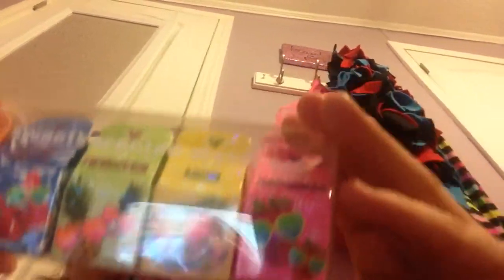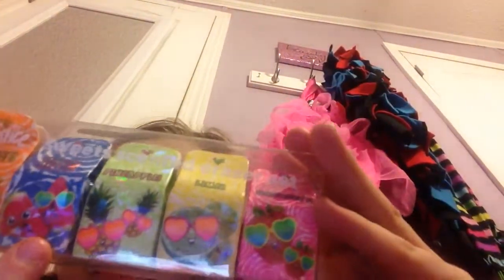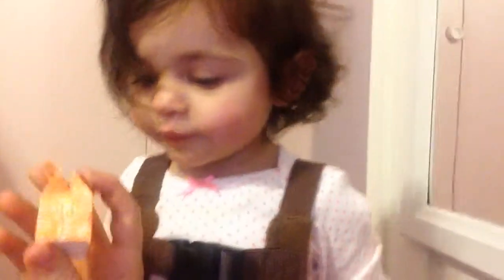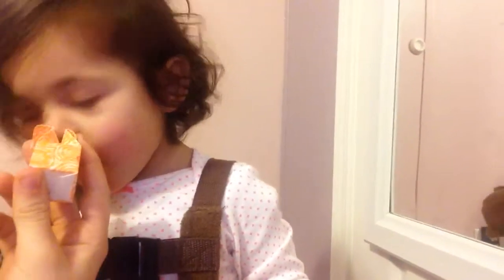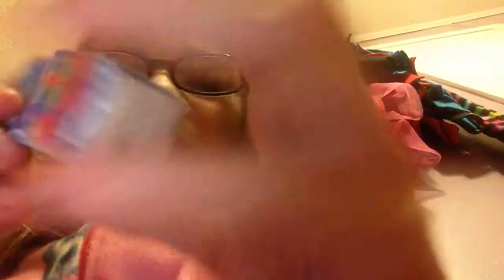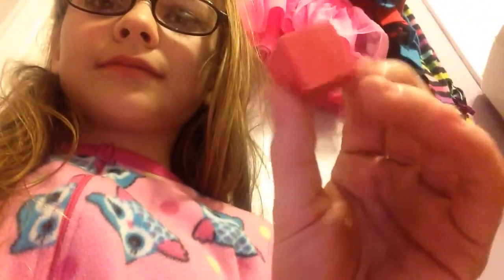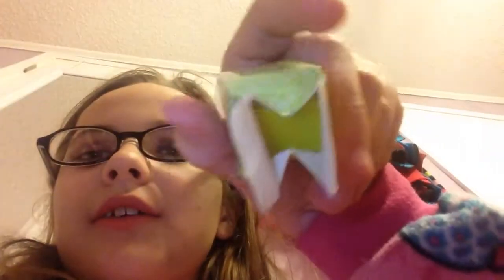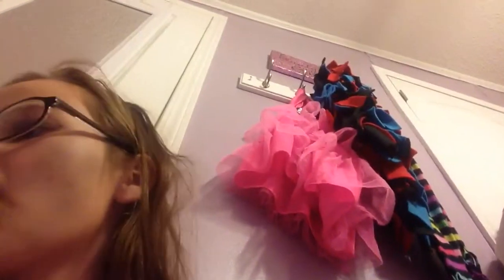My very small eraser collection